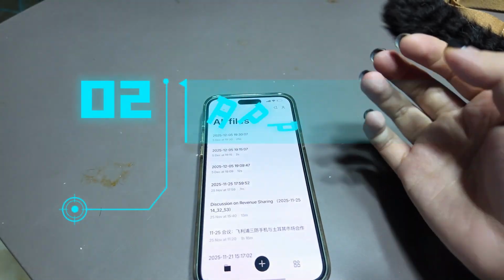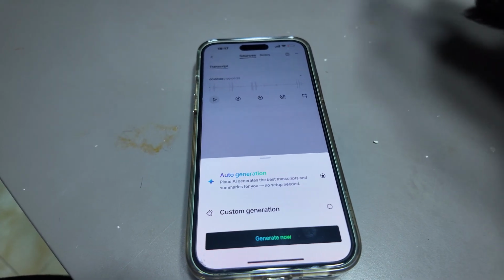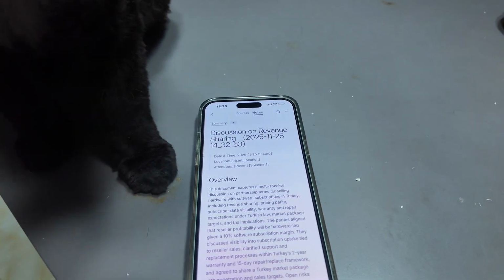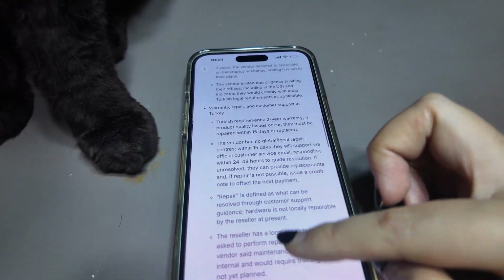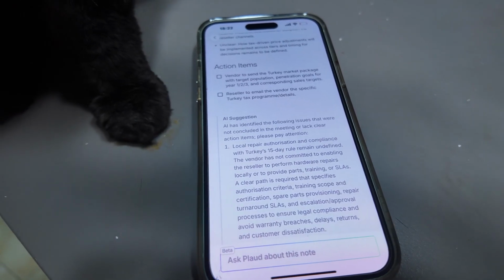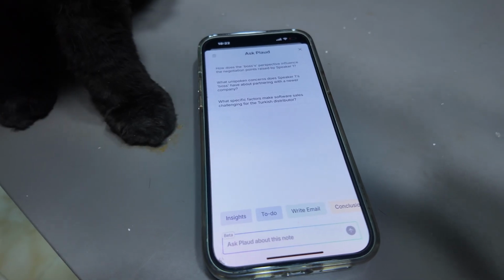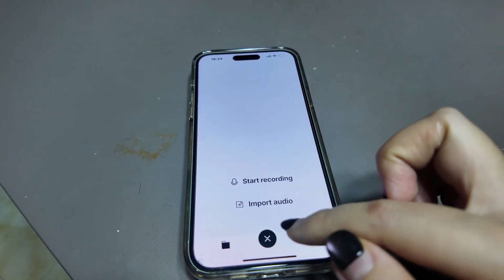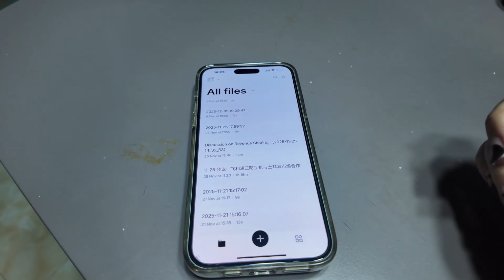Meeting Summary PLAUD NOTE